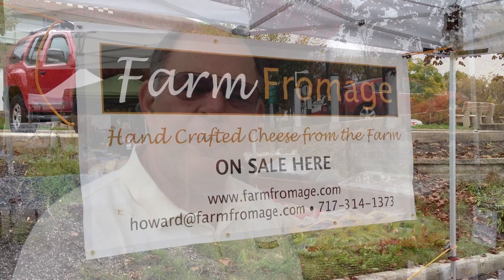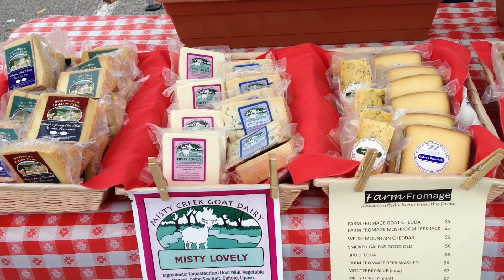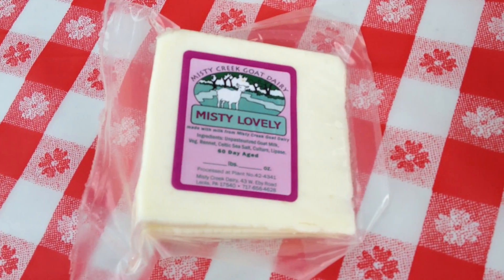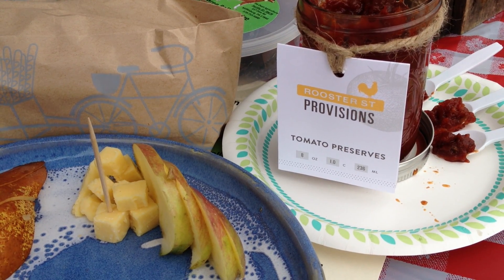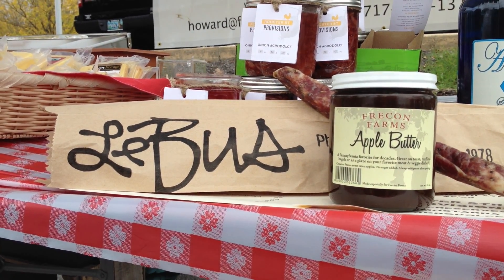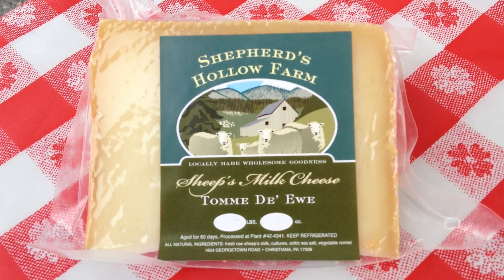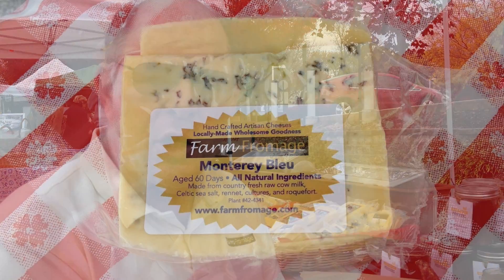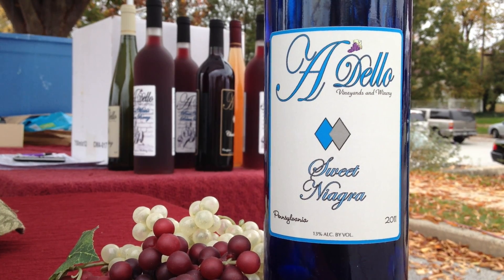Pietrewicz Practice 2